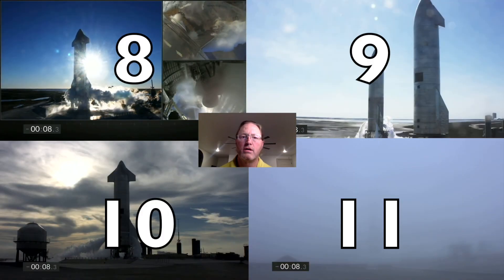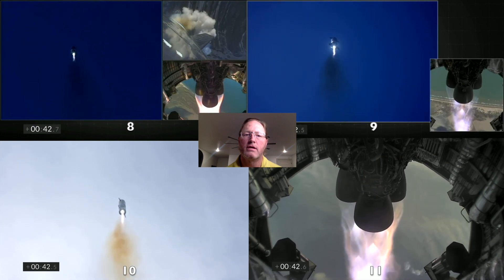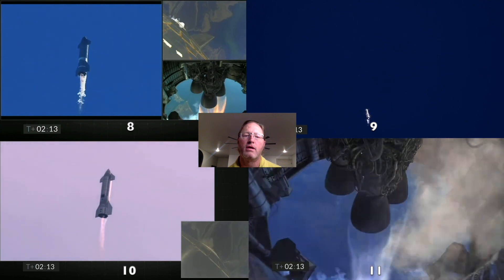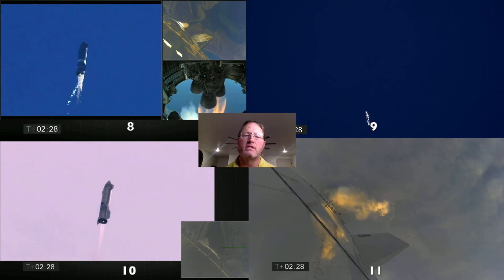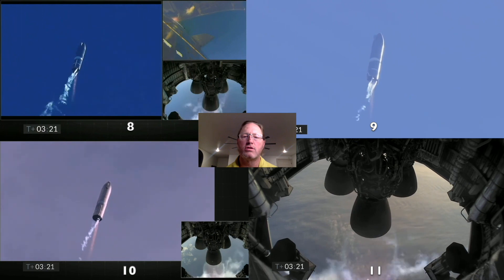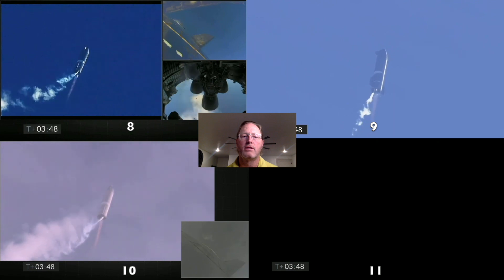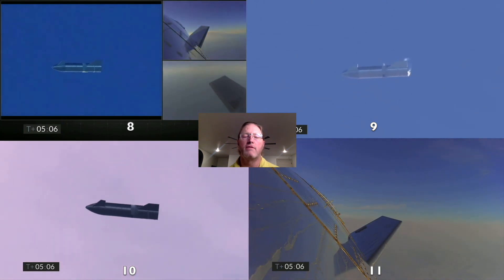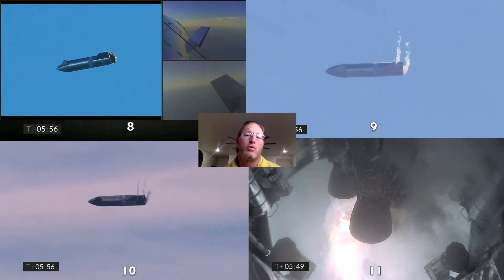SpaceX Starship SN 8,9,10,11 comparison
Multi screen view of SpaceX starship. Includes SN8, SN9, SN10, & SN11 synchronized at T0. Compare and contrast flight profiles and endings.